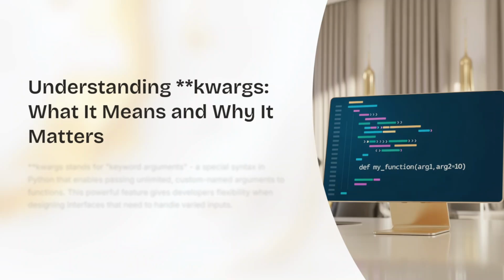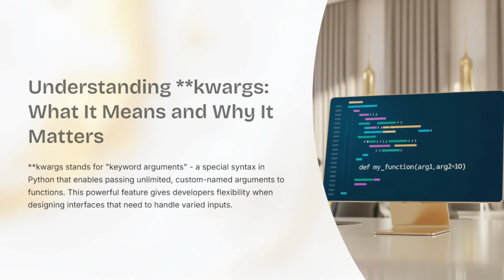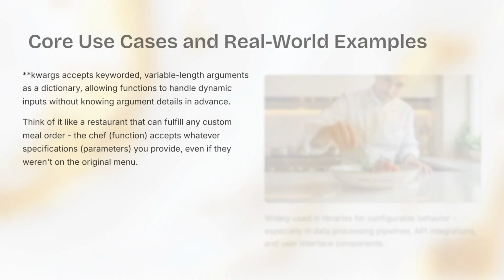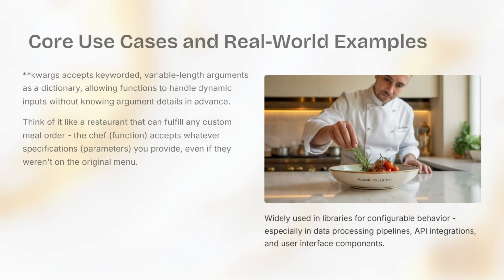Understanding kwargs in Python - What It Means and Why It Matters